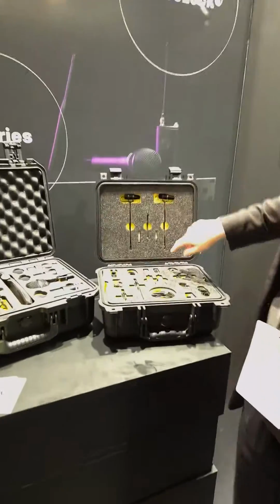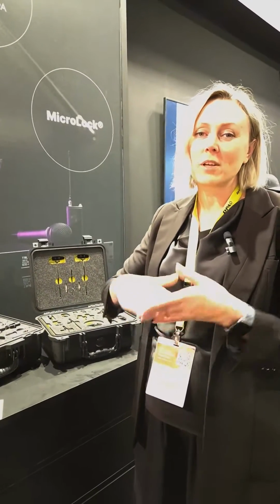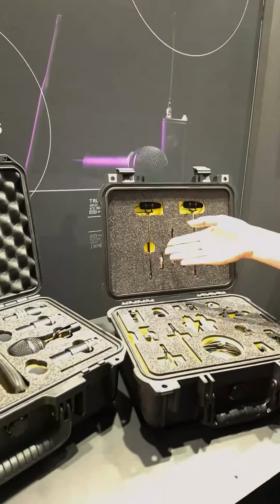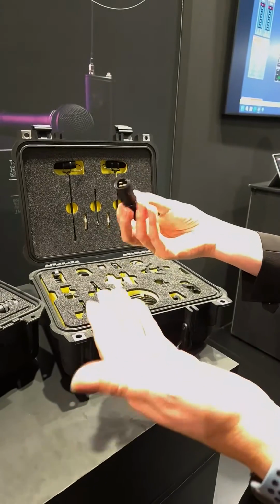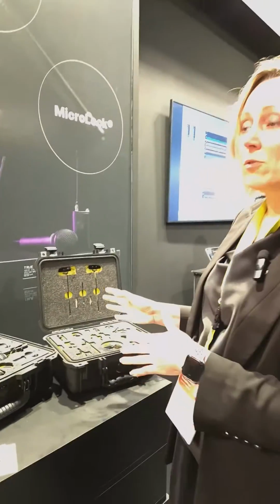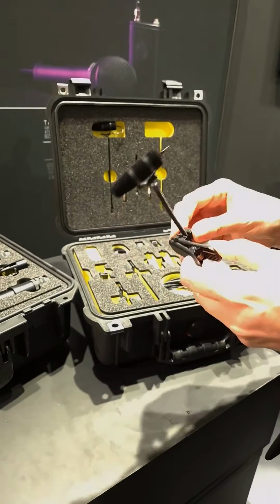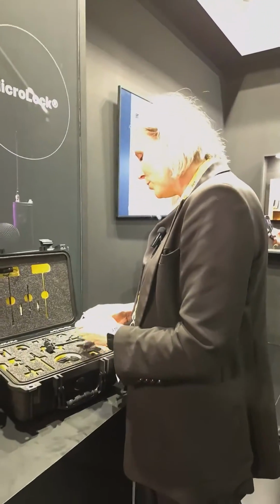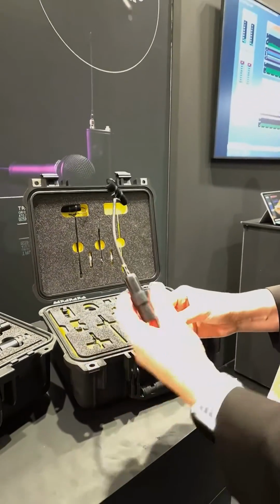IBC 2025 16x9 DPA YouTube HD 20102025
Amber Technology’s General Manager, PRO Media, Garrick Simeon, catches up with DPA at IBC in Amsterdam to explore the latest innovations in professional audio.